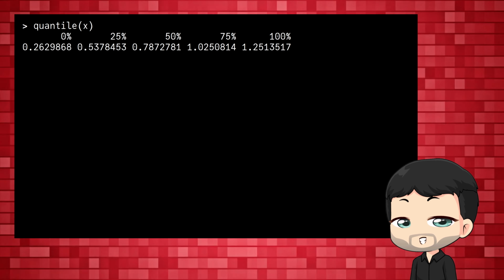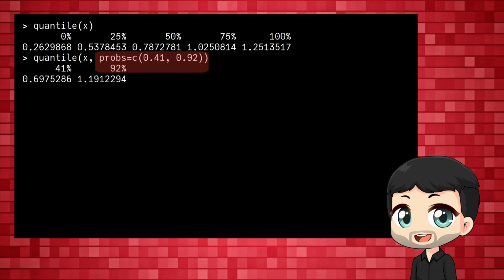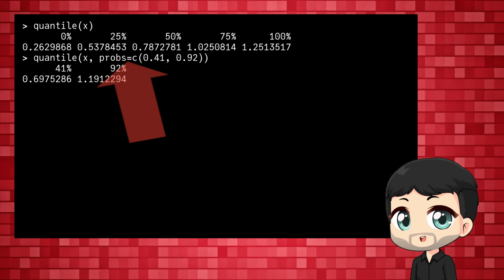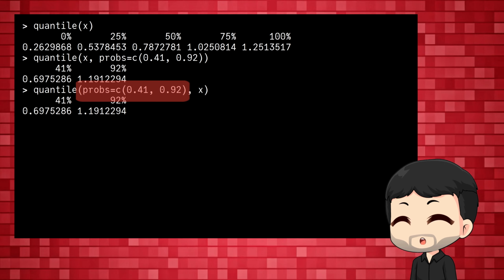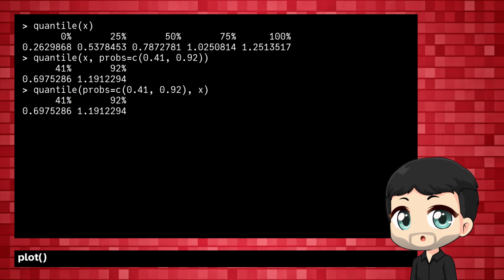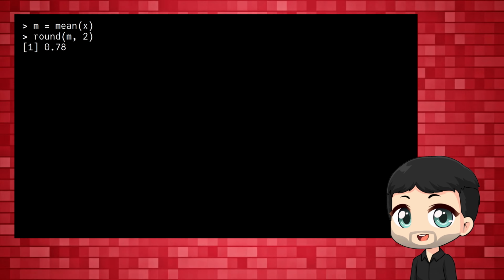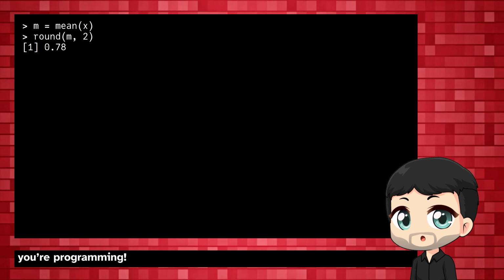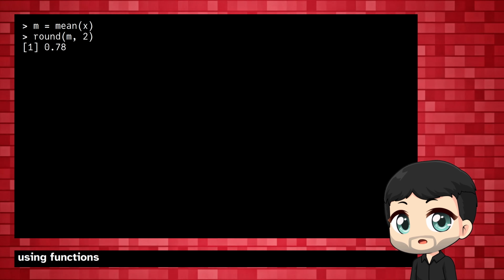Understanding the anatomy of functions in R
In this video, we're exploring the anatomy of R functions. Functions have a keyword to tell R what to do, like calculate the median on a set of numbers. The keyword is followed by brackets, in which we include the data and additional arguments if needed. Arguments are separated by commas.

00:00 Introduction
00:49 Additional arguments
02:28 Programming